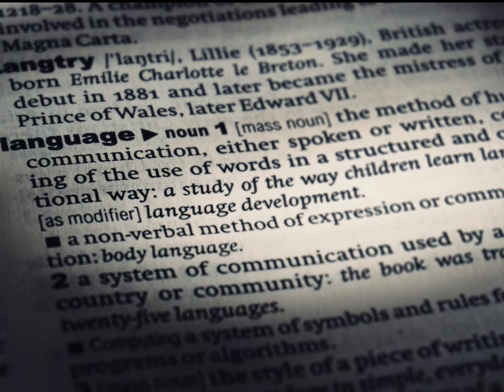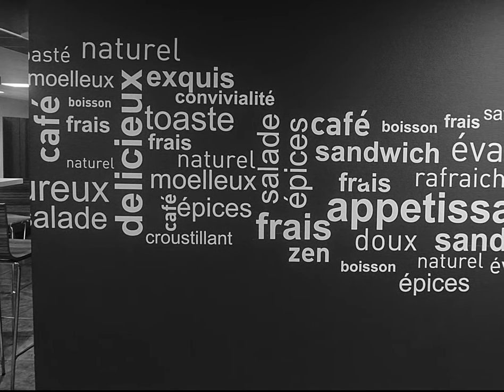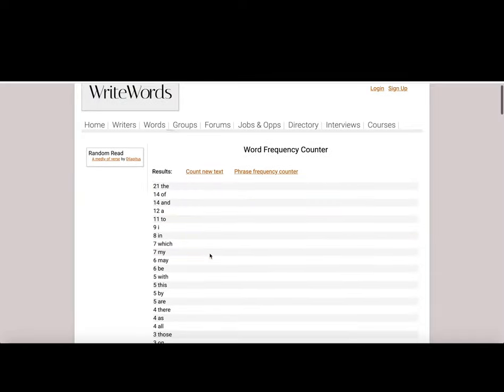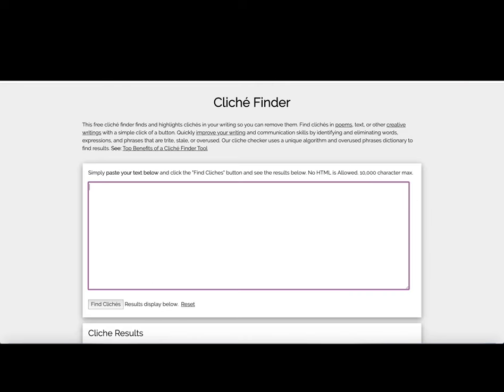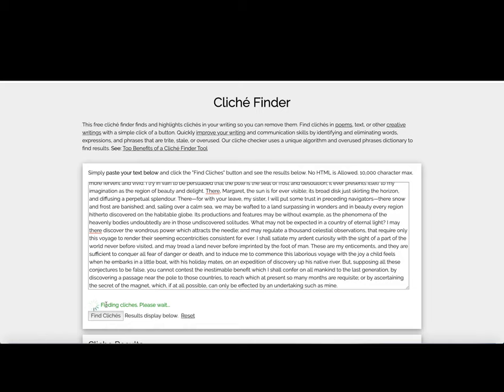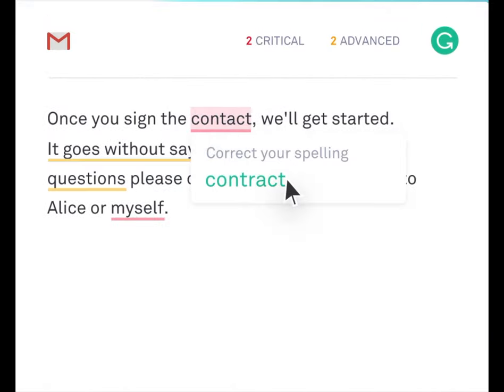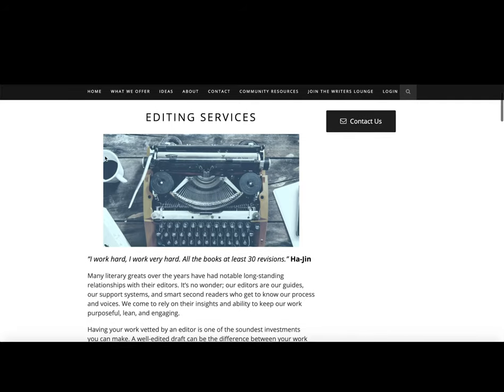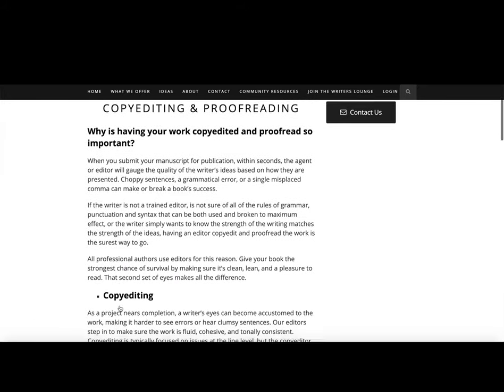One Lit Place Writing App Review: Proofreading Your Writing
A review of three helpful writing apps to help you deliver your best work to the world. See the full blog here:

Learn more about how we support writers with our writing coaching, copy writing, editing, and mentorship at onelitplace.com.

✏ For more writing inspiration, tips, and strategies - sign up to our list (and receive our free mini-course on the creative mind and why you're drawn to writing!)

➜ Join the Writers Lounge where writers from around the world meet, connect, get and give help, and talk shop